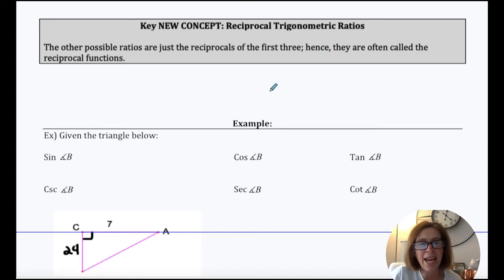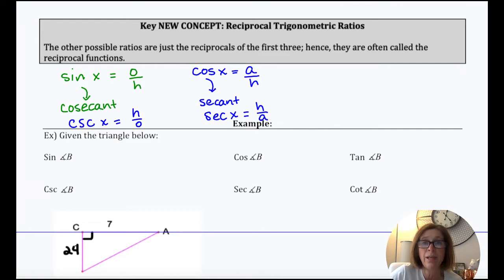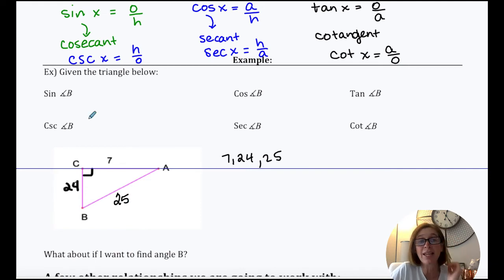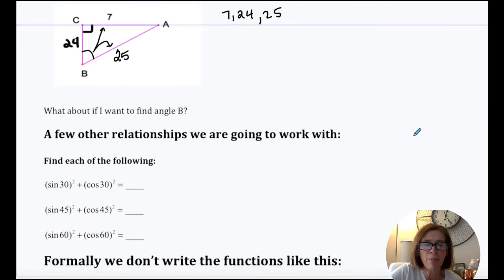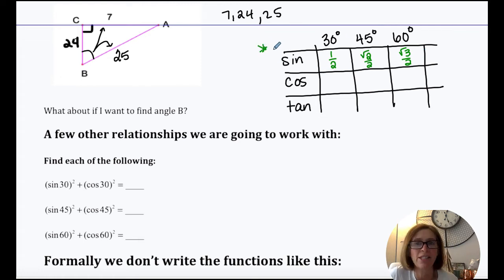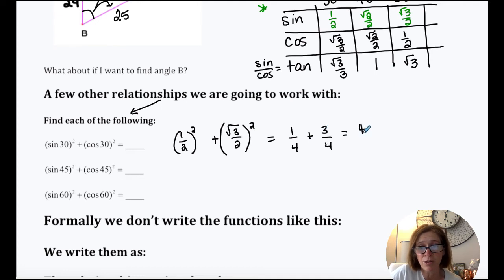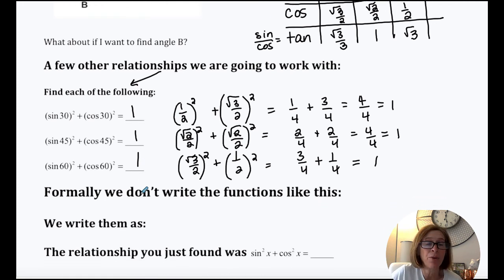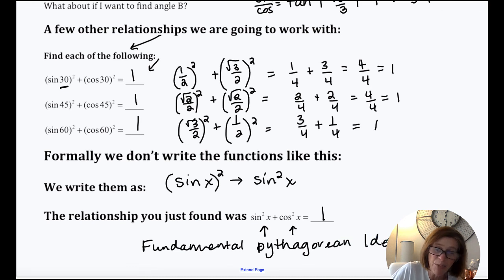Coach Fred's Reciprocal Trig Functions & The fundamental pythagorean identity